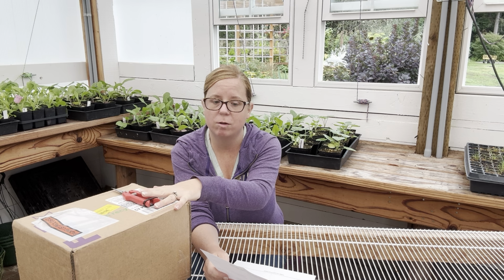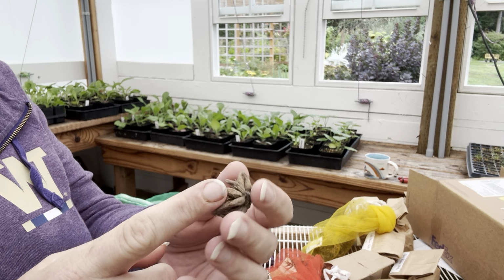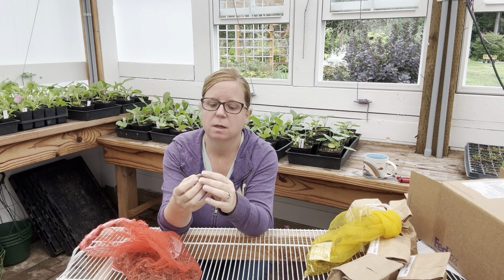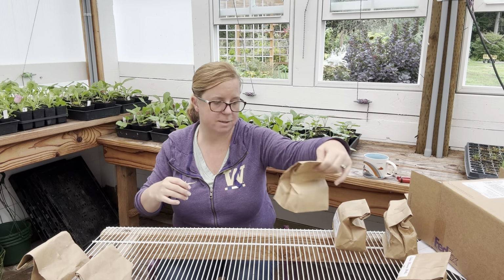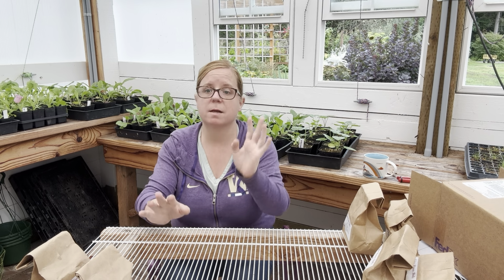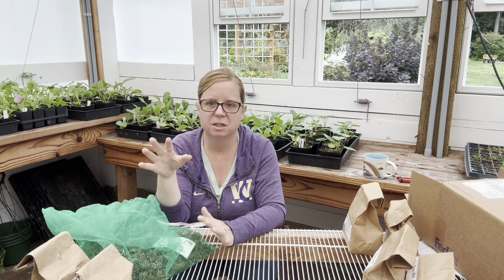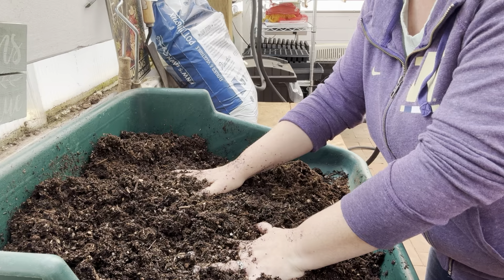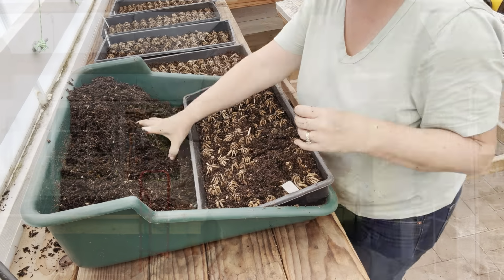Unboxing Ranunculus & Pre-Sprouting 1000 Corms for Early Blooms | PNW Zone 8b Flower Farm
Join us as we unbox 1,500 ranunculus corms and walk through the step-by-step process of pre-sprouting 1000 of them for early spring blooms. Learn how we handle these delicate flowers on our Pacific Northwest Zone 8b flower farm, setting them up for success in the upcoming growing season. Whether you’re a flower farmer or a gardening enthusiast, this video will help you master the art of preparing ranunculus for your own garden!